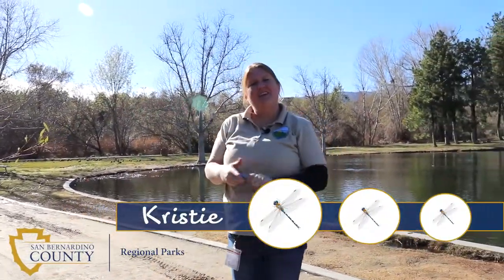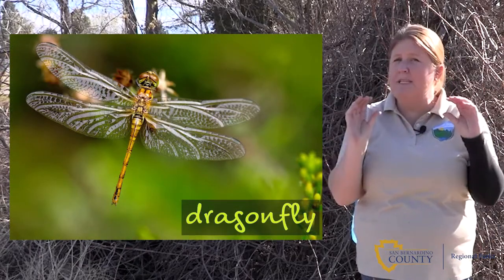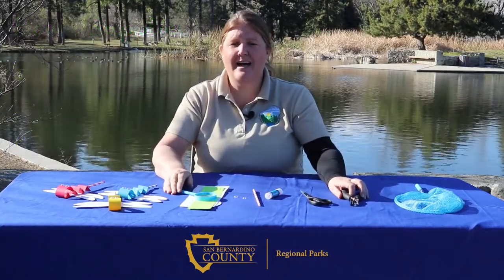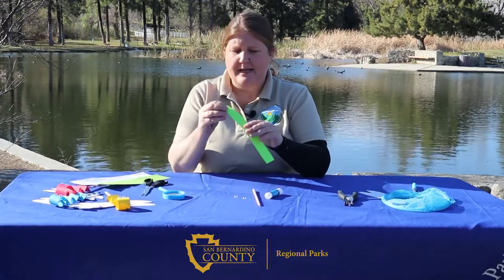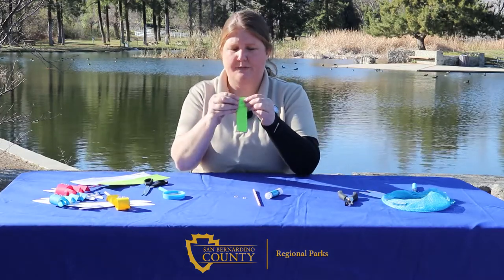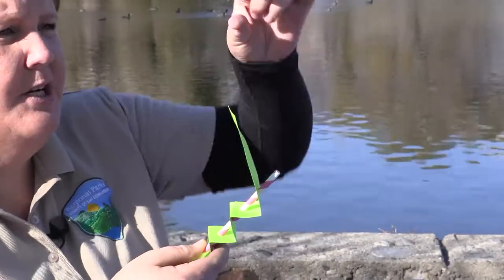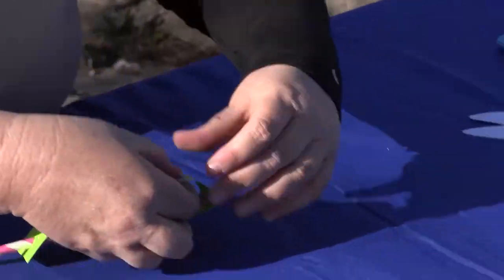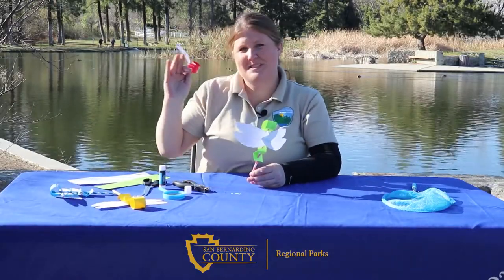Do you know what a damselfly is? Making a damselfly of your own.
Dragonfly vs. Damselfly Guide - curious about the difference? As you spend time near the water this summer, here are a few helpful tips for telling these insects apart.

- Damselflies hold their wings together and upright, while dragonflies will hold their wings open or down. If wings are pinched together and held upright, it is likely a damselfly. If the wings are out, it is likely a dragonfly!

- The eyes of a damselfly round and protrude on either side of the head whereas the dragonfly has eyes lie flat on the head.

- Dragonflies tend to be larger and have different shaped wings whereas damselflies are smaller in shape and their wings (forewings and hindwings)are close to the same shape.